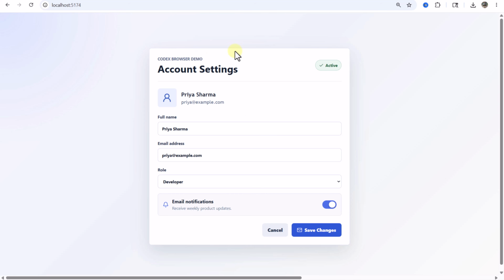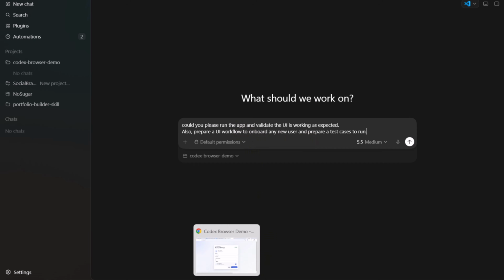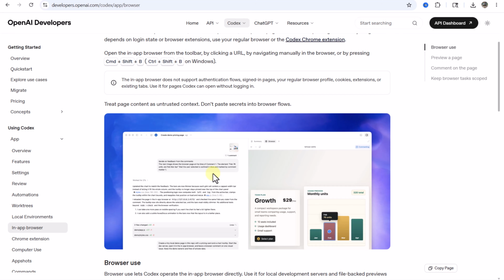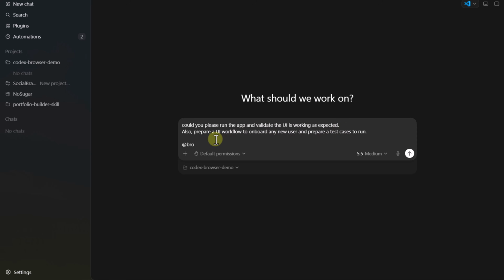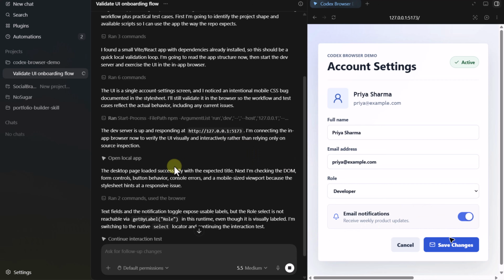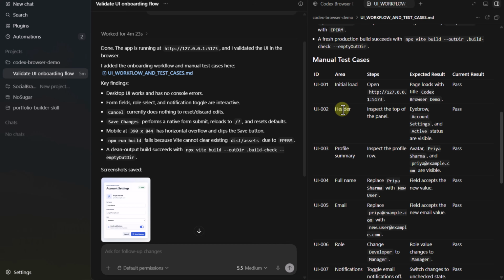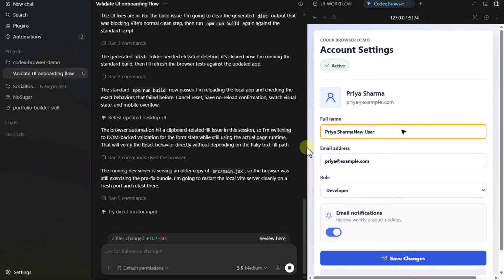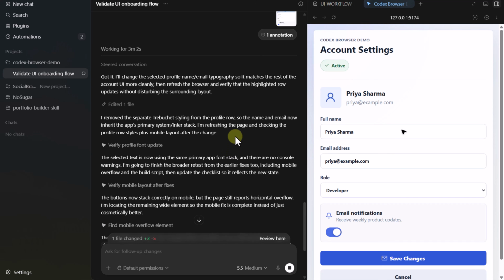I Gave Codex a Broken UI: Can It Find the Bugs?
In this video, we demonstrate how to use OpenAI Codex for efficient UI automation testing. Learn how Codex assists in identifying issues and creating comprehensive test cases, streamlining your software testing efforts. This approach leverages AI for testing to enhance your automation testing workflows, making the process of interacting with developed UIs much simpler and more effective.

Chapters :
[00:00:00] Introduction to UI Automation with Codex
[00:00:32] Setting up the Project in Codex UI
[00:01:34] Running the App & In-App Browser Overview
[00:02:40] Enabling "Browser Use" for Interactive UI Testing
[00:04:58] Codex UI Validation & Interactivity Demo
[00:06:55] Generating Test Cases & Workflows
[00:08:21] Applying Fixes Based on Test Results
[00:09:39] Using UI Annotations for Specific Feedback